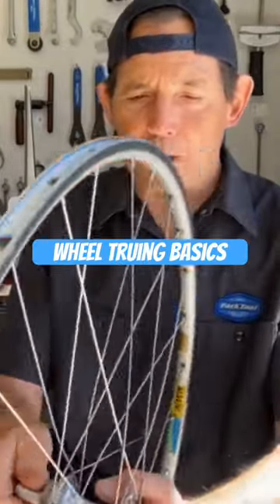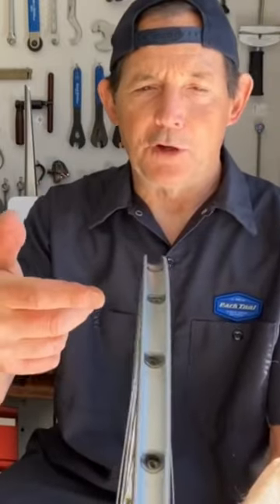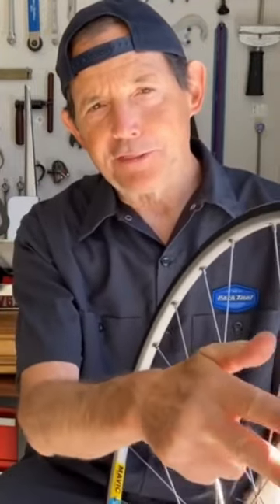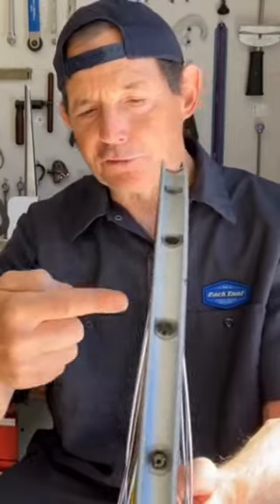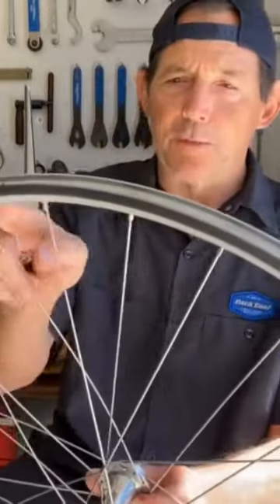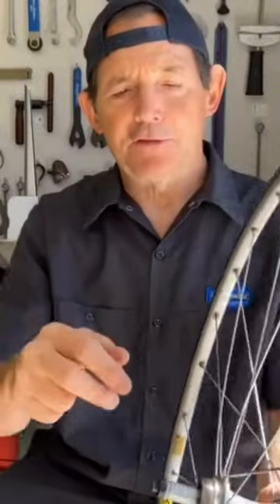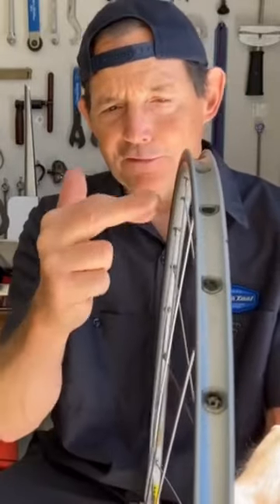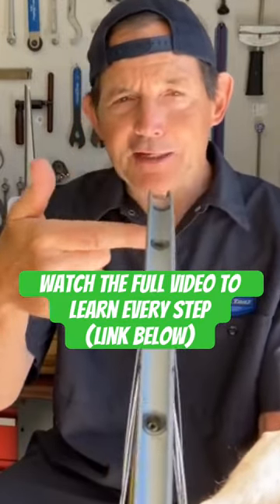Every Cyclist Should Understand These Basic Rules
When you understand the basics of bicycle wheel truing (straightening) you can get your or a friend's wobbly wheel going again out on a ride and be able to get back home. It's fun too!